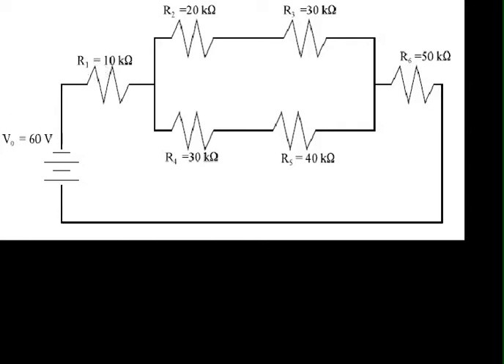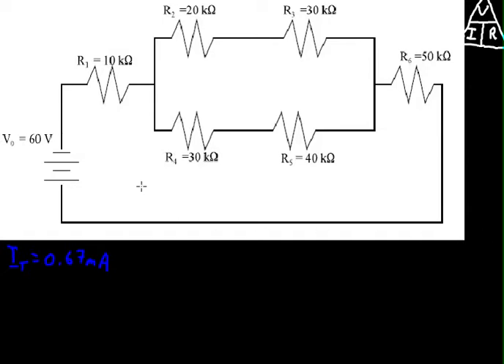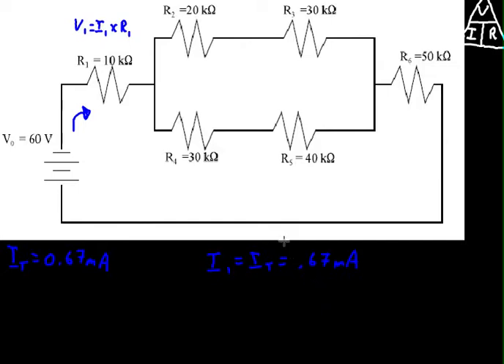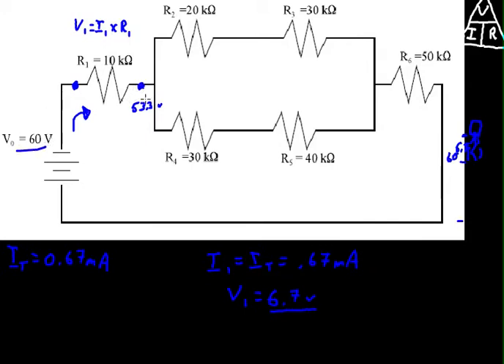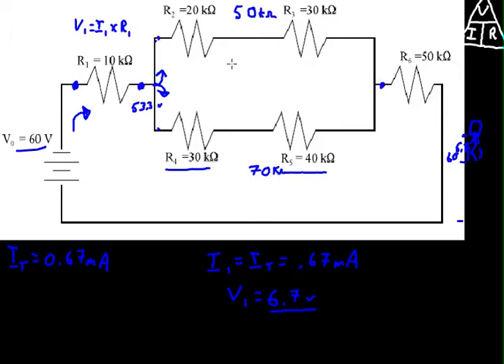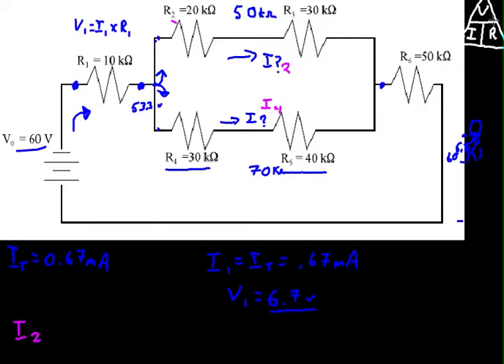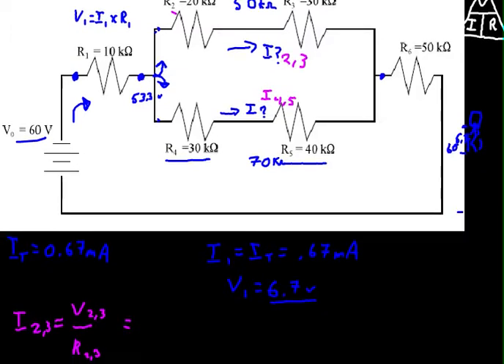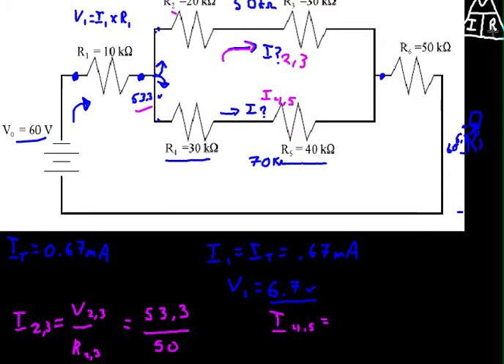Part 2 Circuit Problem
Solving for the voltages across each resistor